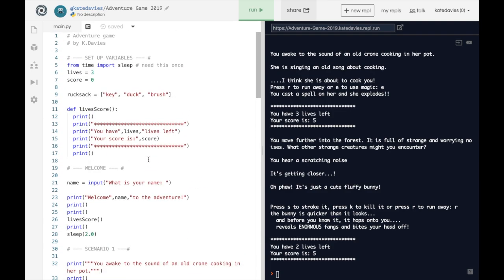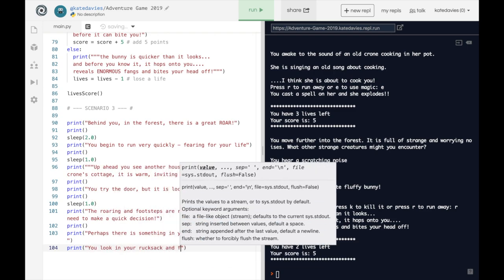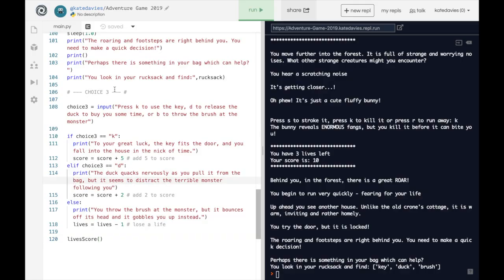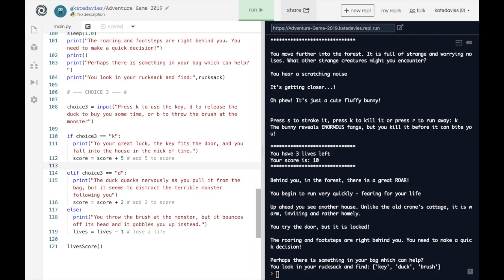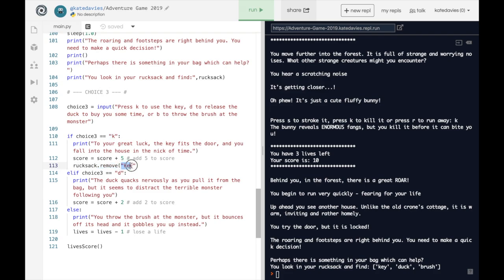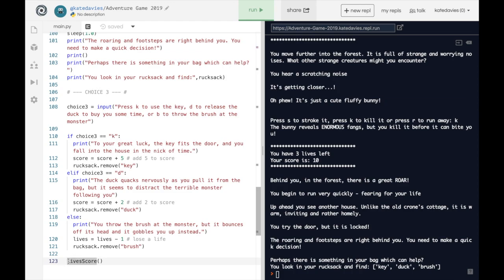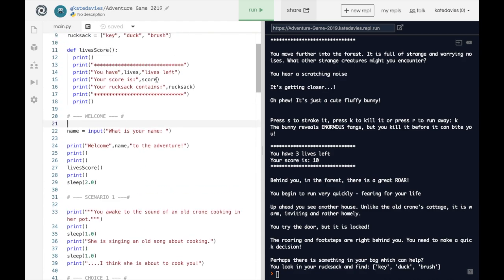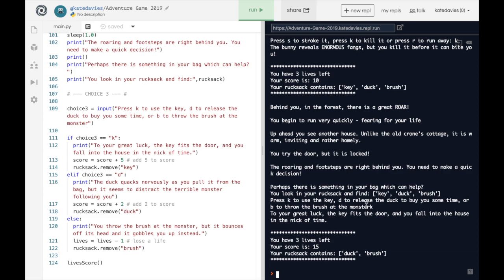6 - Python Text Adventure: Removing from lists